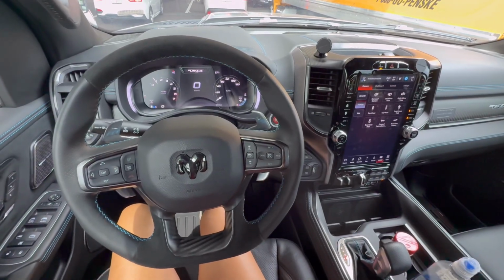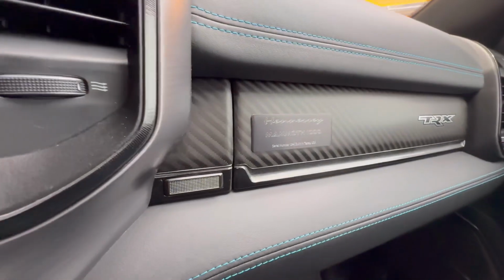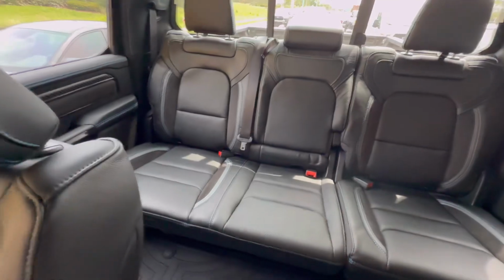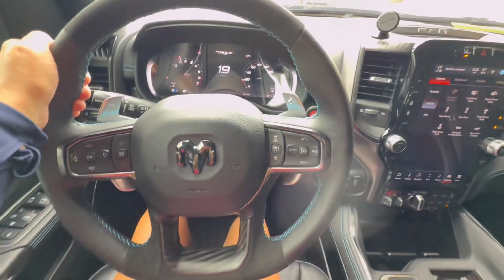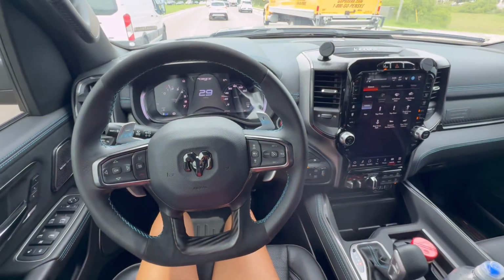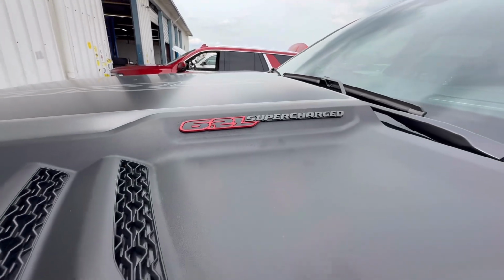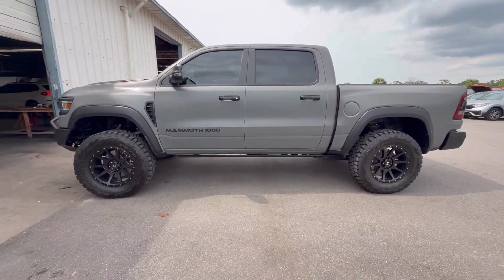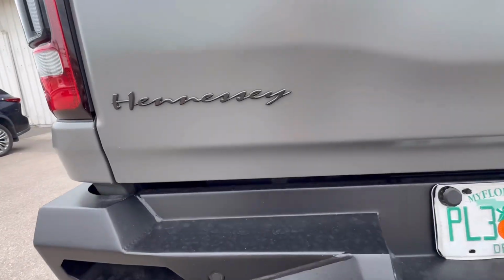2024 1000 HP HELLCAT RAM TRX // MAMMOTH 1000 Hennessy Performance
MAMMOTH 1000 Upgrade
1000 bhp @ 6,500 rpm
969 lb-ft torque @ 4,200 rpm
Upgraded High-Flow Supercharger System
Supercharger Front Drive Pulley Upgrade
Supercharger Rear Drive Pulley Upgrade
Crank Damper Pin Assembly Upgrade
Upgraded Thermostat
Heavy Duty Supercharger Belt
Upgraded Spark Plugs
High-Flow Fuel Injectors
High-Flow Filtration System
Crank Case Ventilation System
HPE ECM Calibration Upgrade
HPE TCM Calibration Upgrade
All Necessary Gaskets & Fluids
Professional Installation
Chassis Dyno Testing
Road Testing (Up To 500 Miles)
Hennessey® Embroidered Headrests
Hennessey® Exterior Badging
MAMMOTH™ 1000 Exterior Badging
Serial Number Engine Bay Plaque
Limited Edition 1 of 200
MAMMOTH 900 Upgrade

For sale
Sheila Drives